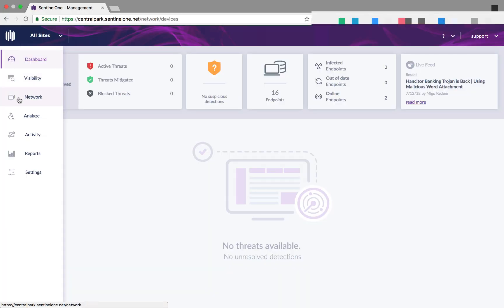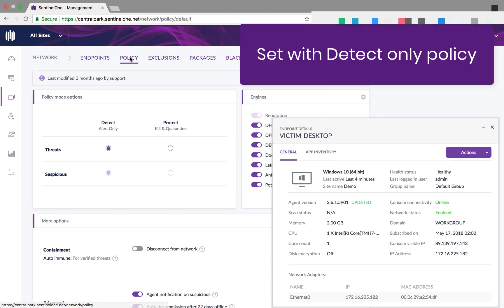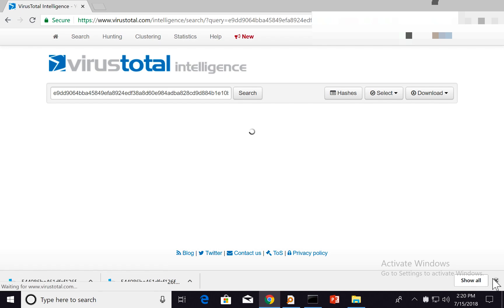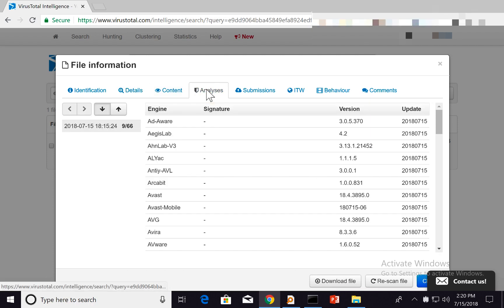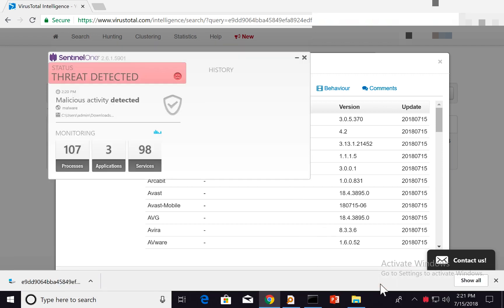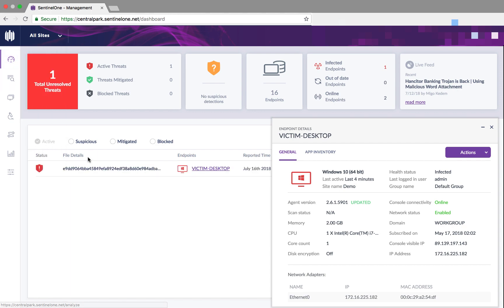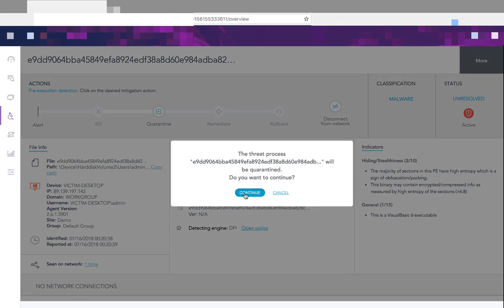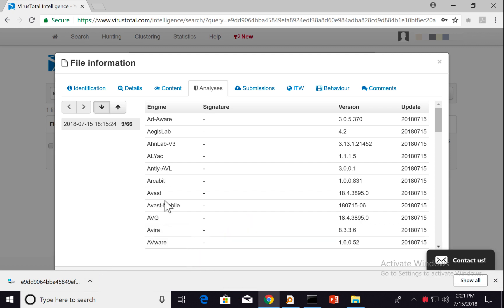SentinelOne Detects WisdomEyes Trojan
WisdomEyes is a trojan able to perform a series of malicious activities, such as hijacking and changing browser settings, installing other malware, and stealing personal data. Other observed behaviours include modifying system files, creating unwanted tasks and showing advertisements on the user's computer or browser.